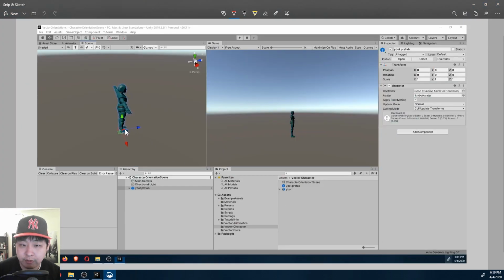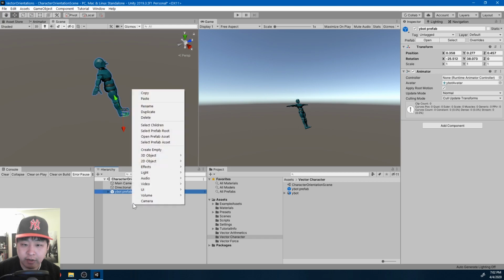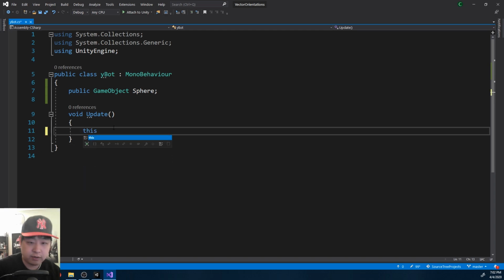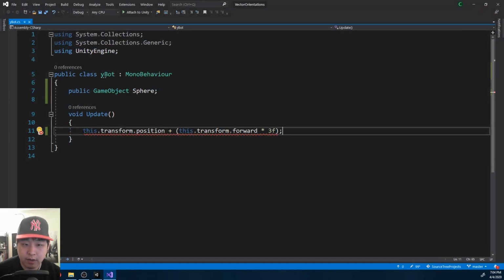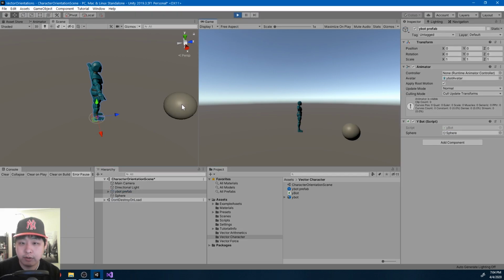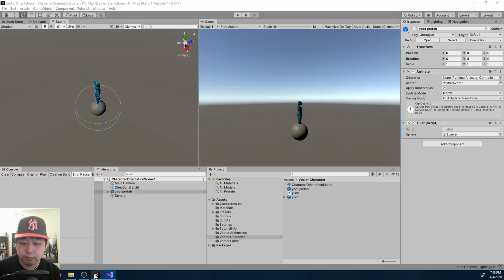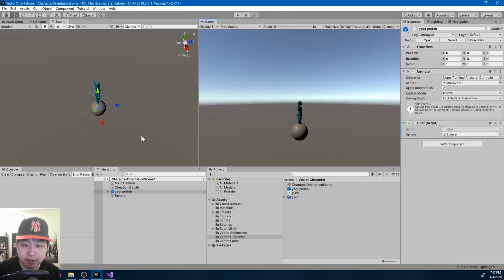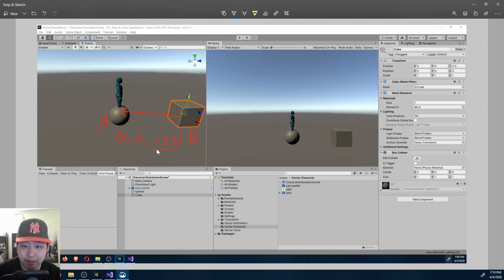GameDev Vector Maths (+-x÷) Part4 - Unity Tutorial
- Vector operations (adding, subtracting, multiplying, dividing)
- Learn Unity